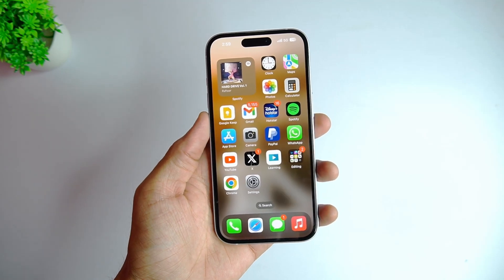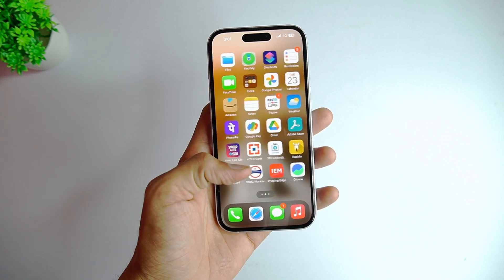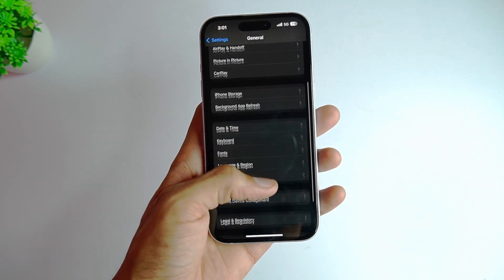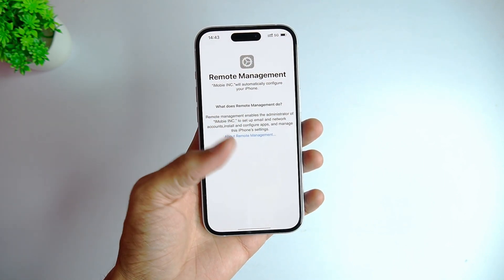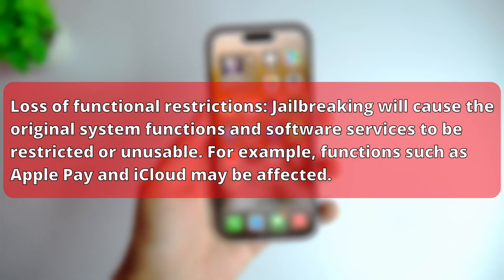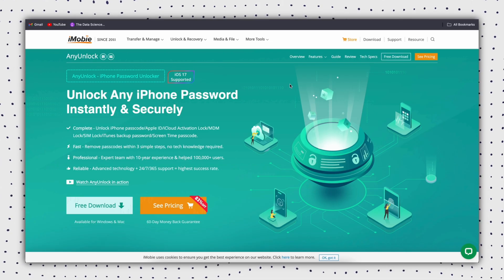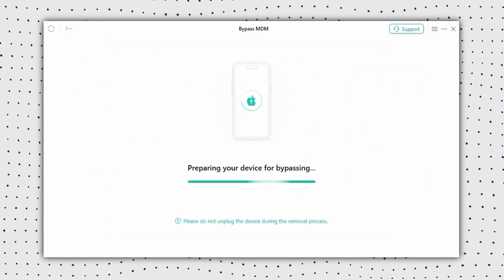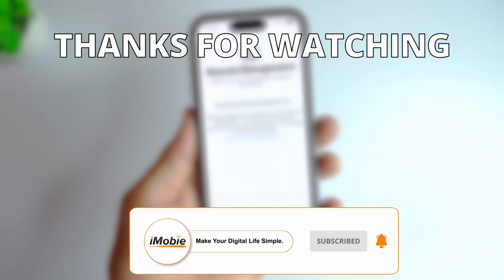[3 Ways] How to Remove Remote Management from iPhone During Setup 2025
This video will show you how to Remove Remote Management (Bypass MDM) on iPhone, helping you improve your personal privacy protection and allowing you to control your device more freely!

Although remote management is useful in some cases, there are times when we may need to turn it off to ensure the security of our device. I will show you how to easily remove this feature and make your iPhone more personal to you. Now, let's start this journey of control and learn how to make your device more secure and private.
00:00 Intro
00:32 Tip 1. Contact the Administrator
01:19 Tip 2. Jailbreak your iPhone
02:27 Tip 3. Bypass MDM with AnyUnlock